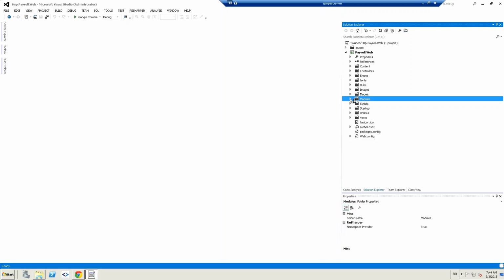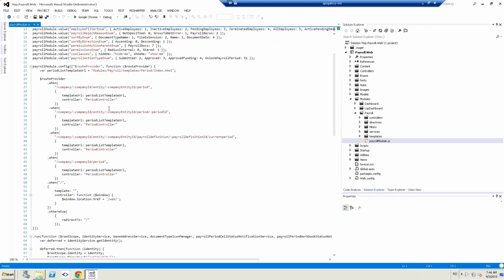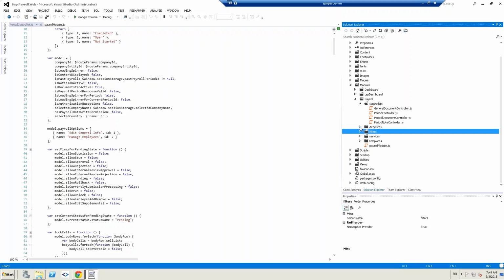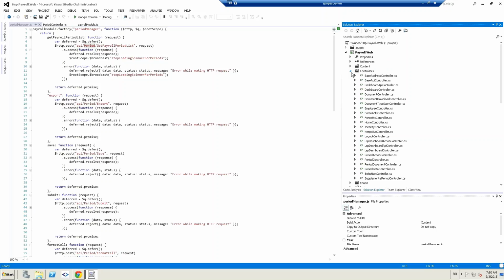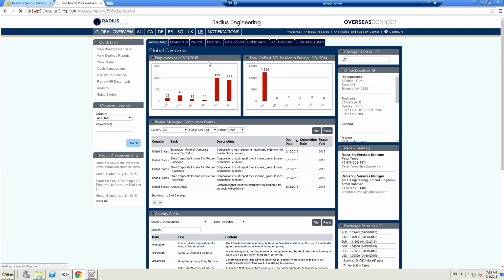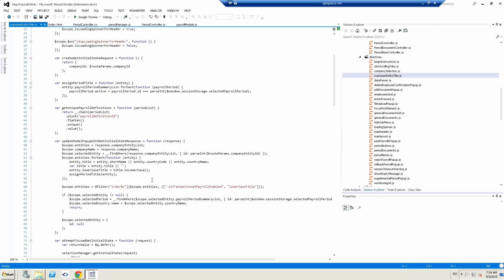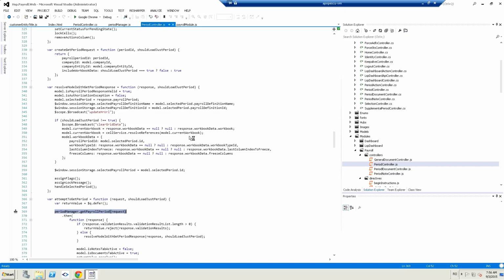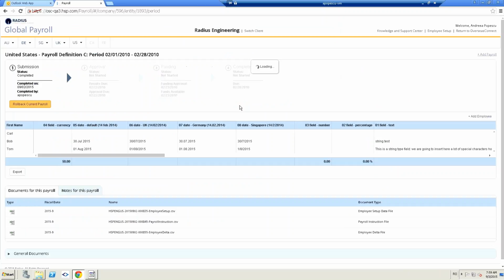Session on UI by Andreea P 2015-09-03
Session on AngularJS UI by Andreea P 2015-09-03